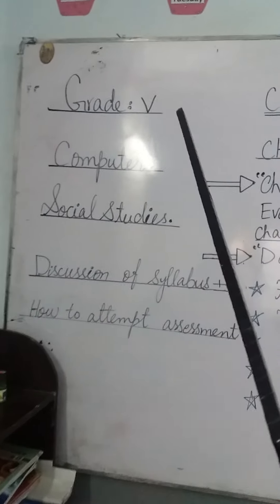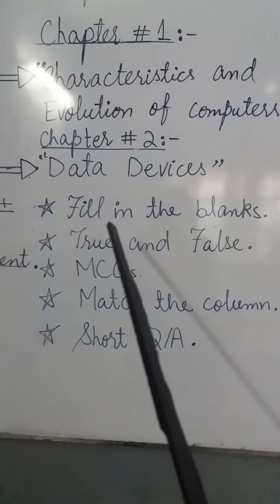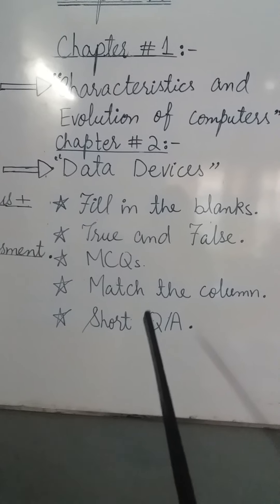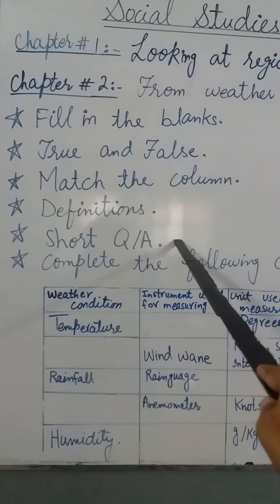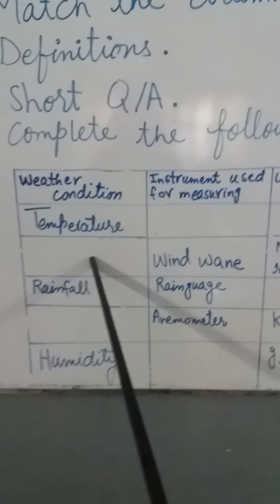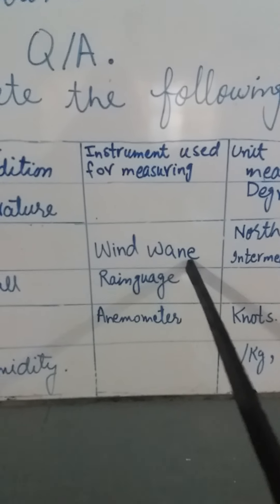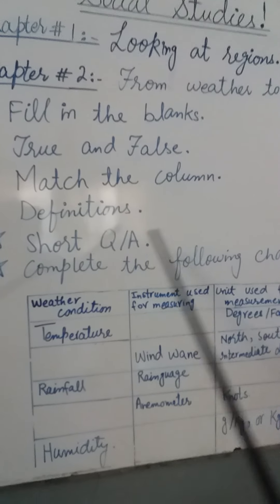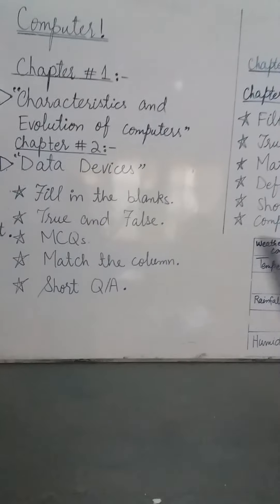Grade 5th. Computer + Social Studies.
Guideline for online assessment.